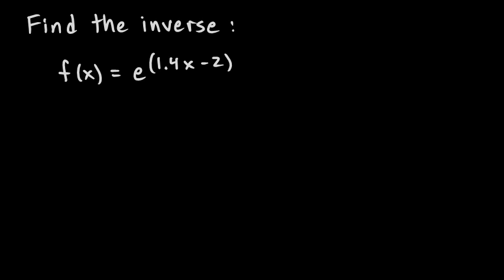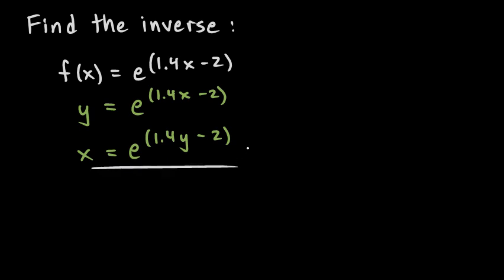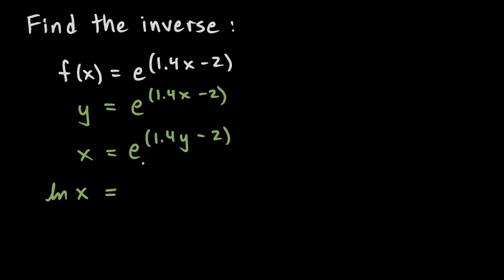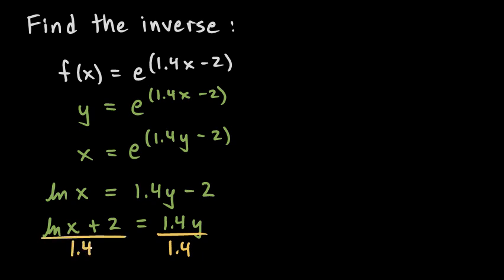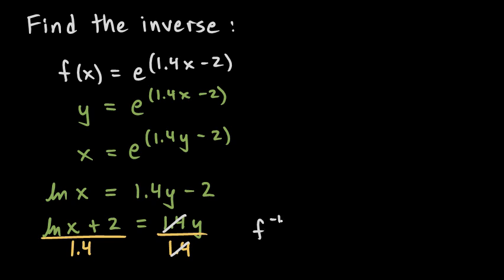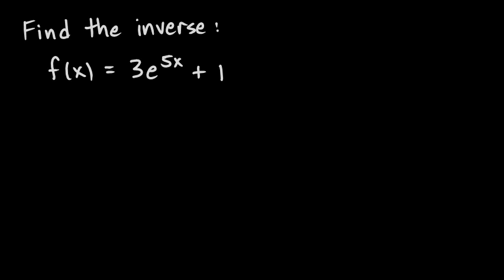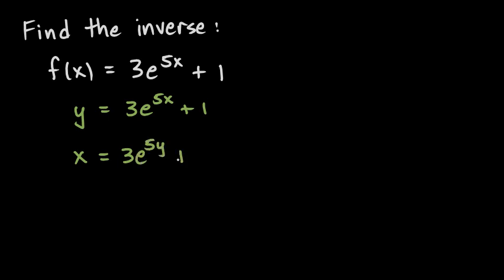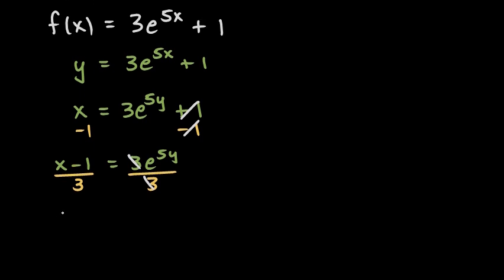Algebra 2 7.4p4 - Practice Problems 5 - 6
f(x) = e^(1.4x - 2).  Find the inverse of function f.

f(x) = 3e^(5x) + 1.  Find the inverses of function f.